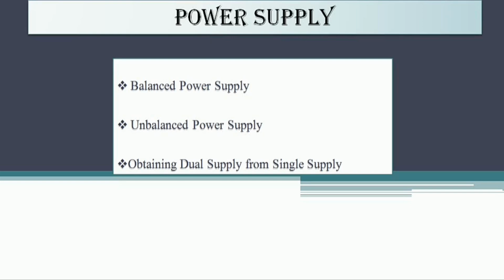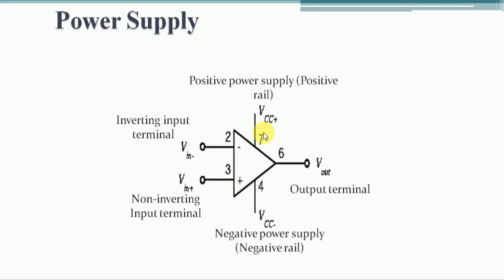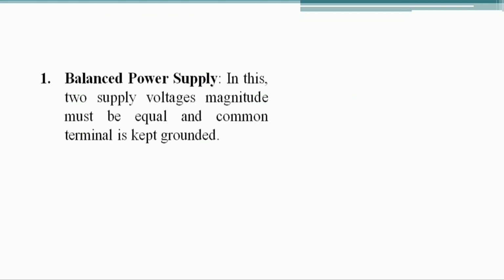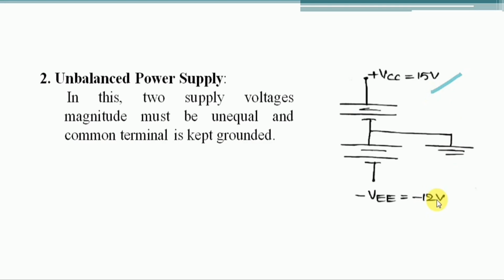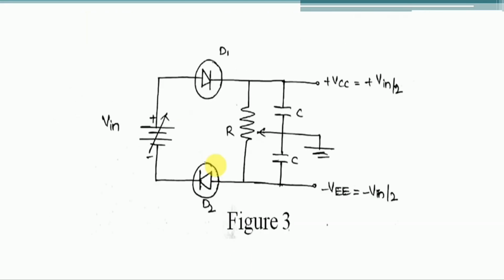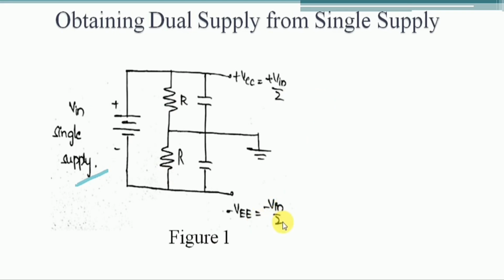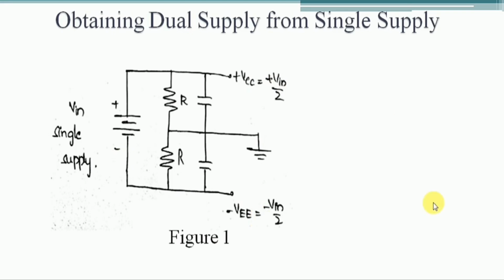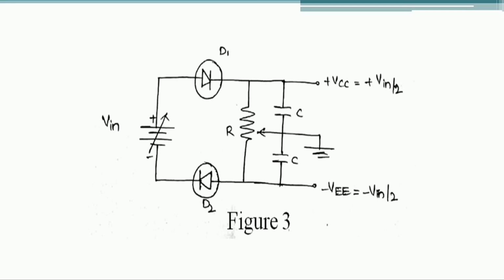Power Supply for Op Amp || How to obtain Dual supply from Single supply ||uLearn EduOnline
This video gives the detailed explanation of Power supply.

uLearn EduOnline